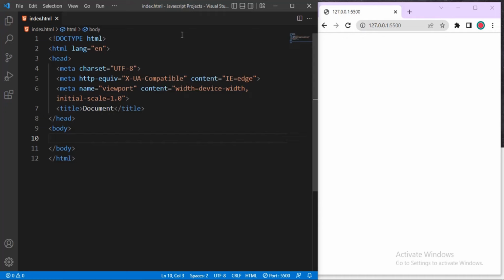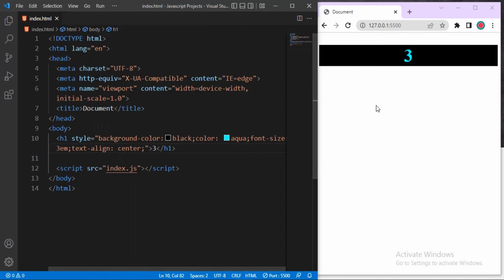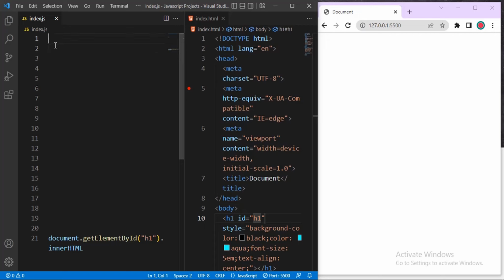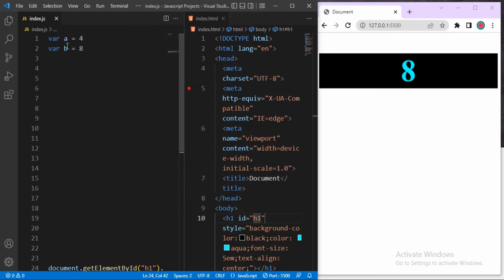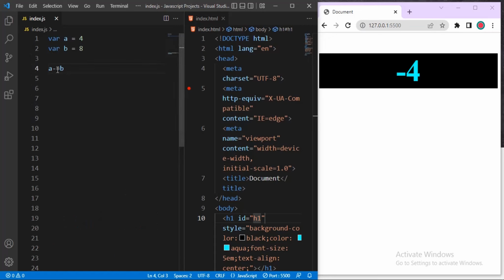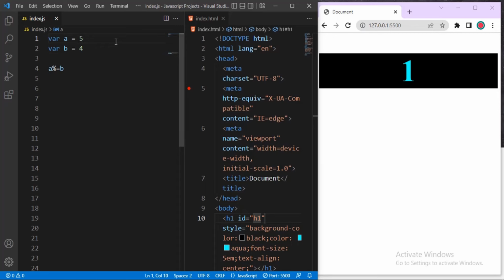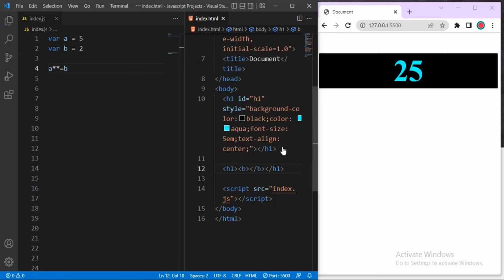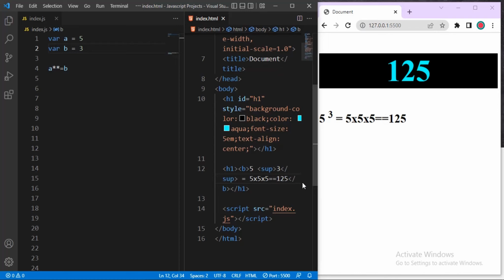JavaScript Assignment Operators